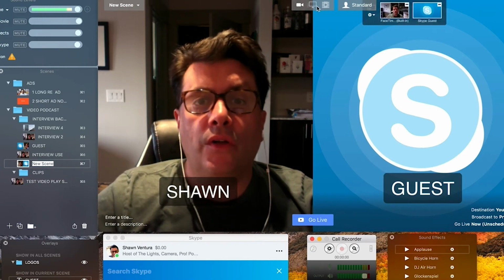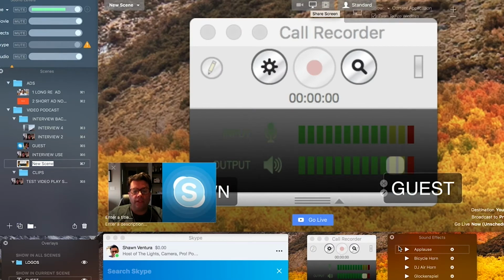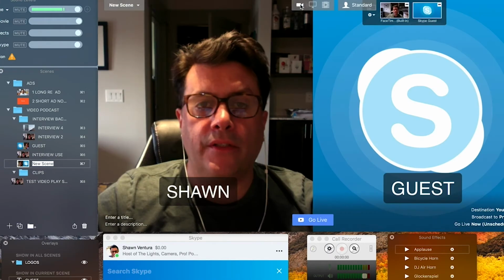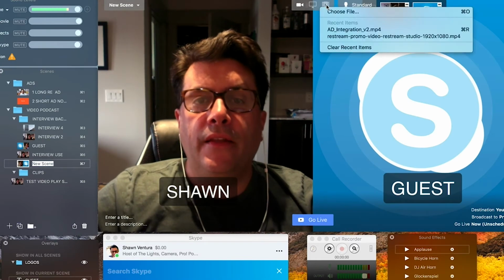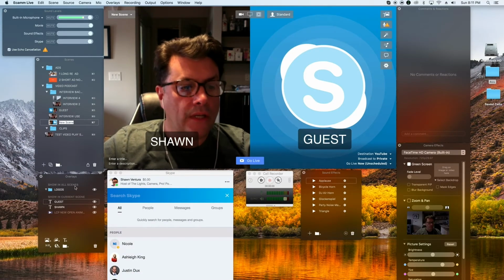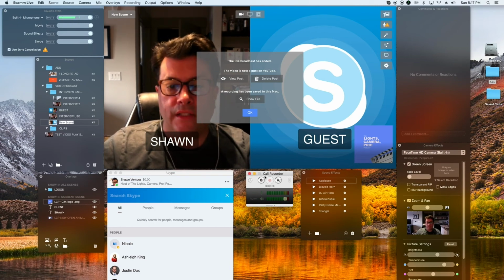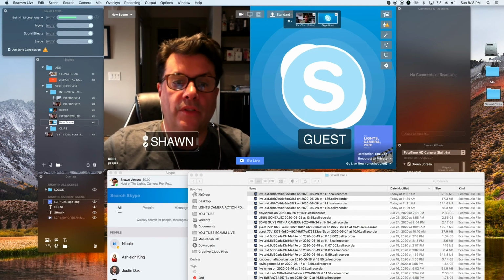ECAMM LIVE TUTORIAL OVERVIEW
CHECK OUT ECAMM LIVE STUDIO! The studio I use to broadcast Live! It’s amazing. I geta potion of the proceeds if you sign up!
is a quick overview of Ecamm Live!
How to add cameras, add a remote guest with a skype call, add logos, graphics, animations and videos. How to add a green screen, lower thirds, countdowns, and mics. How to send to facebook, you tube, and twitter separately or all at once with integration with restream. Also ask questions in the comments. Thanks, Shawn